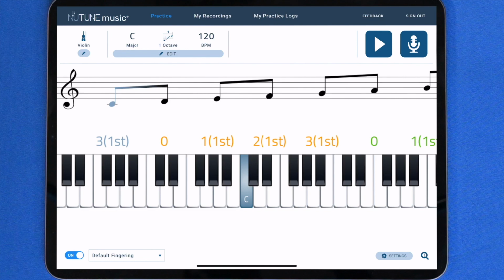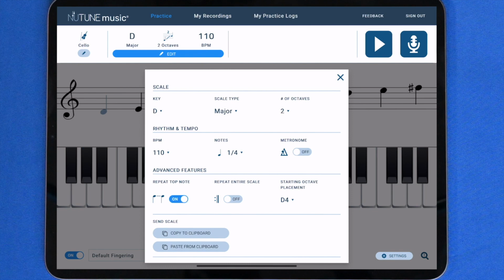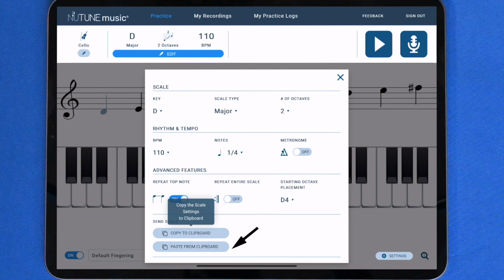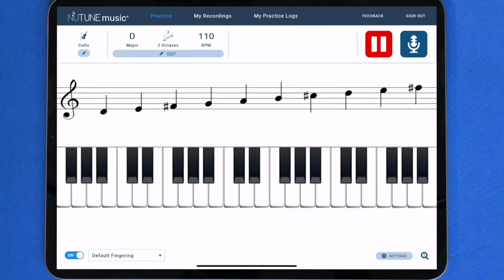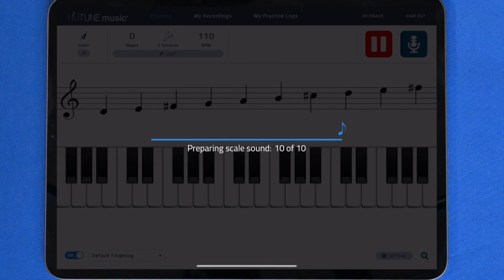How To Create Assignments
This tutorial will show how to create, assign and send custom assignments with NuTune Music Scales